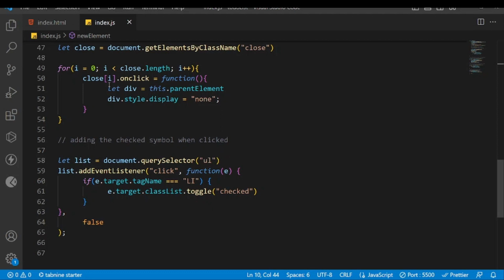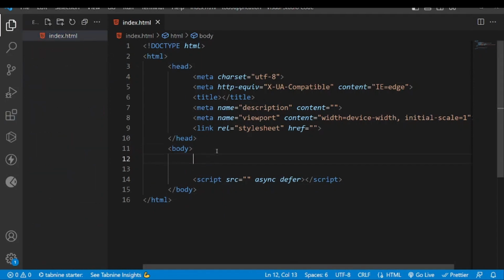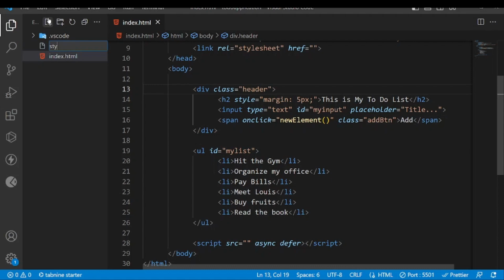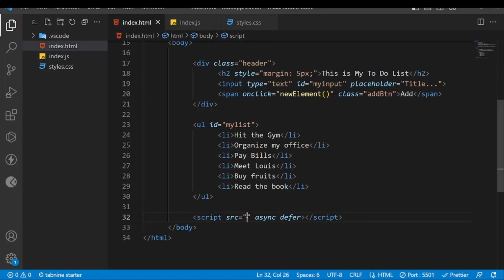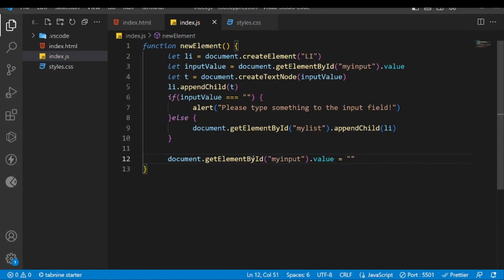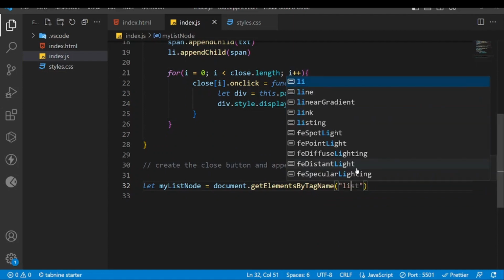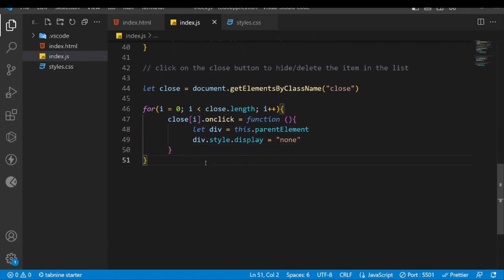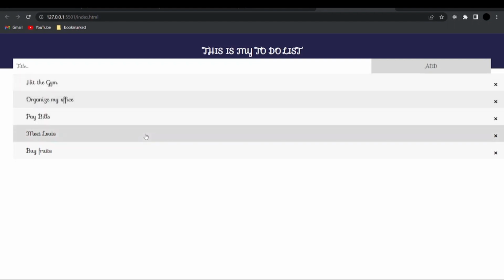Master HTML, CSS, JS: Create a Beginner-Friendly To-Do App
This is a Beginner TO DO APPLICATION with HTML, CSS AND JS